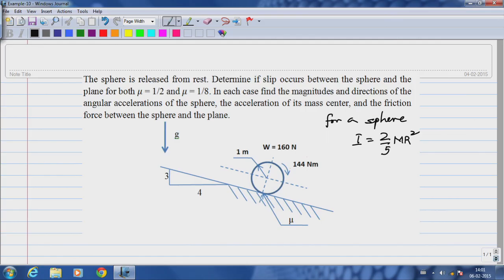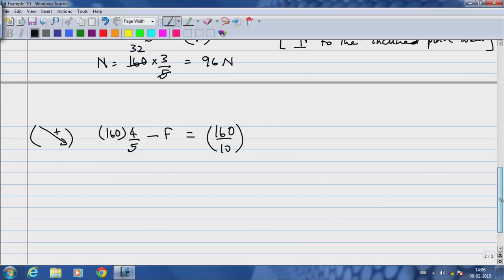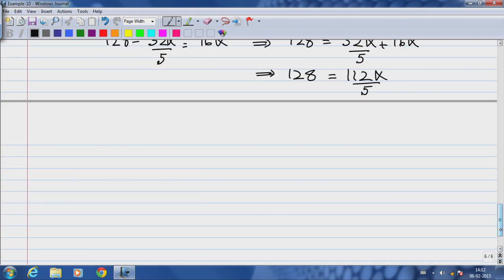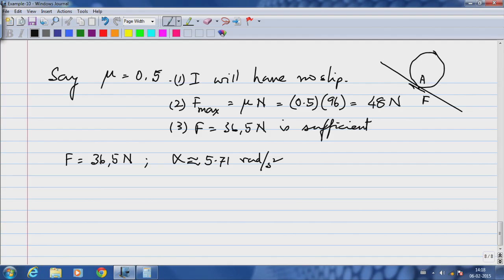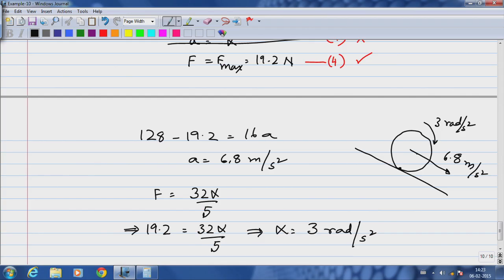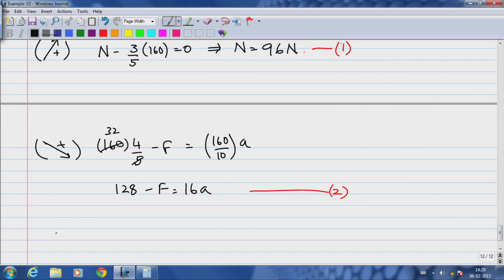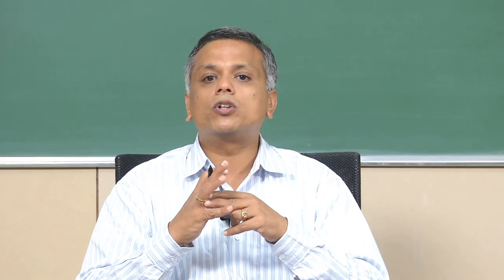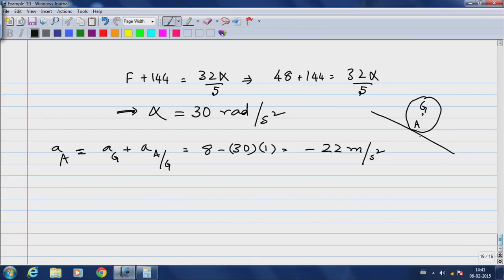Dynamics -Example 4